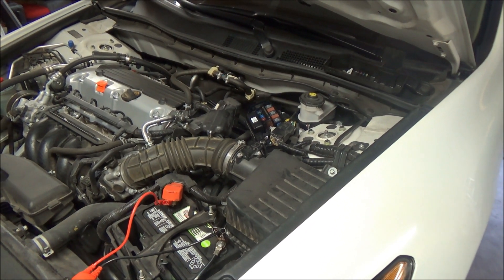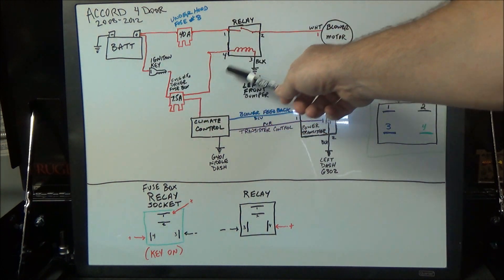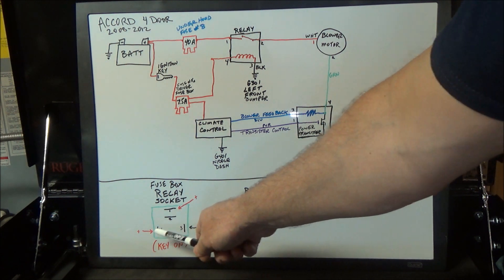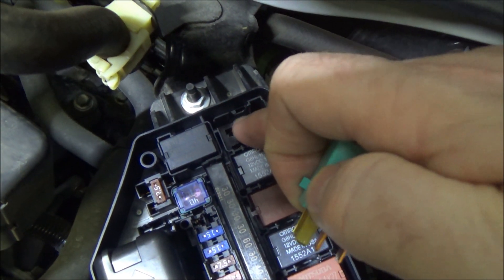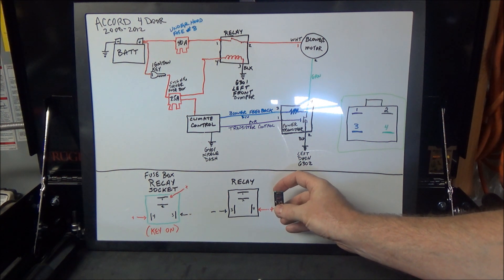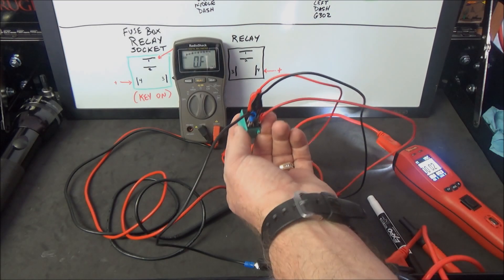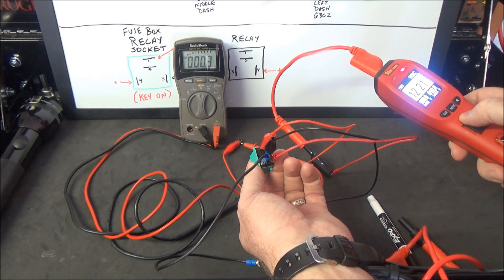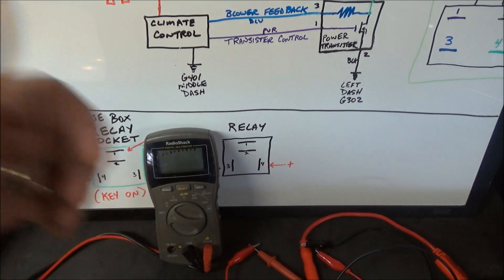Honda Relay Testing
In this video I show you how I test a four pin blower motor relay on a Honda Accord 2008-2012.  Most Honda 4 Pin relays will be similar but I always make sure to look at a wiring diagram to determine pin layout and to see how it is energized.

Important note: some relays are controlled by a module or computer inside the vehicle, and can be damaged when checking for power/ground with a test light in the vehicle if too much current is pulled through the circuit.  Although most incandescent test lights will not hurt a computer controlled circuit when used properly, the possibility does exist.  If you follow a wiring diagram and the wire goes back to a computer or module (or if you are not sure), you may want to use an LED test light for your power/ground checks.

The exact vehicle in this video is a 2012 2.4L Honda Accord Special Edition Sedan.